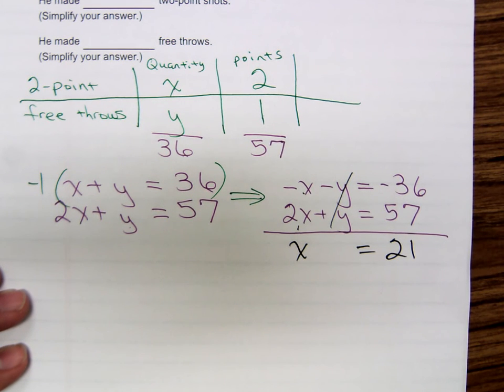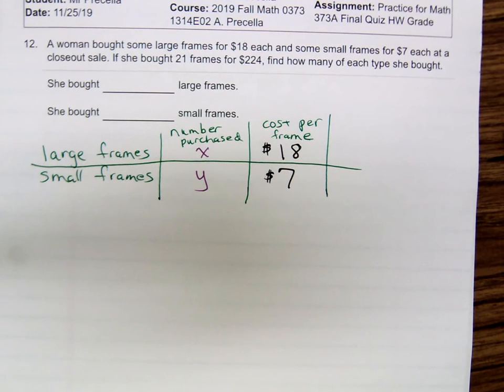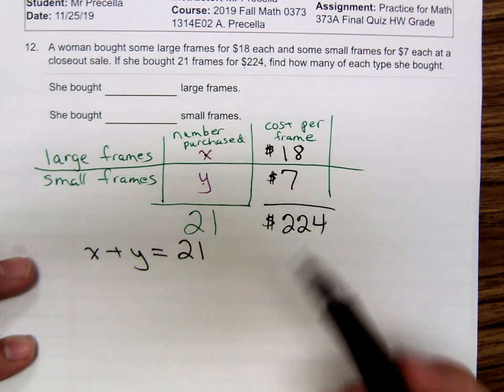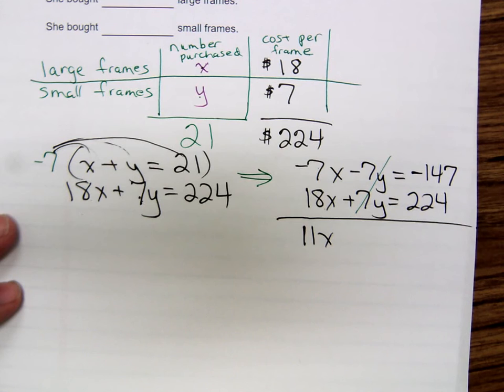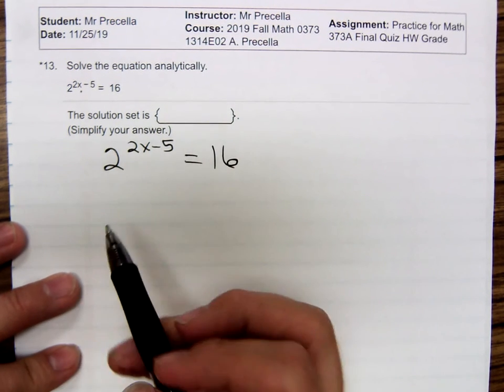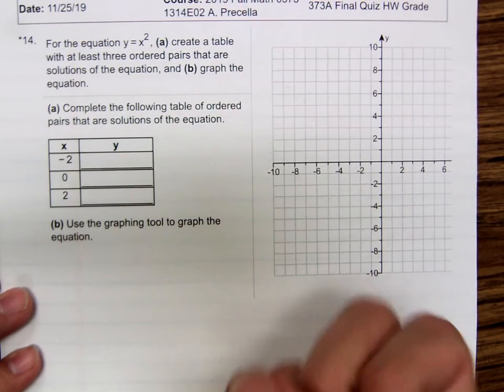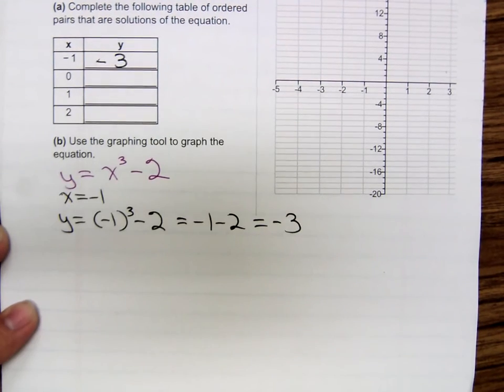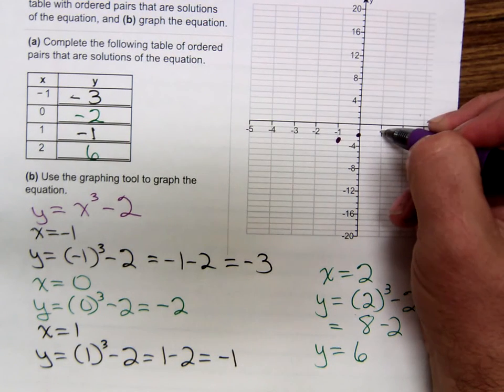0373 Final Quiz Review part 3 Problems 11 through 15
Mr. Precella works problems 11 - 15 on his Math 0373 Final Quiz Review.